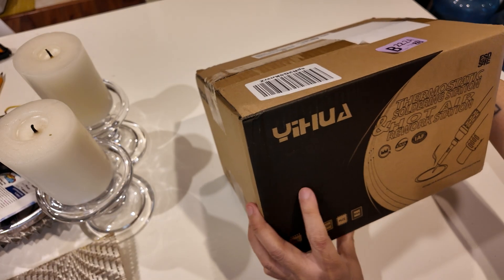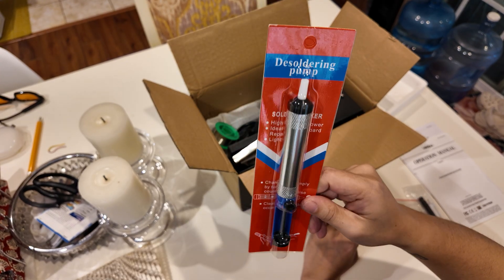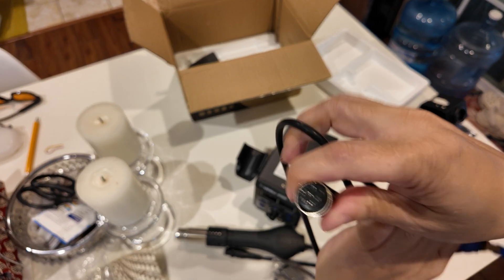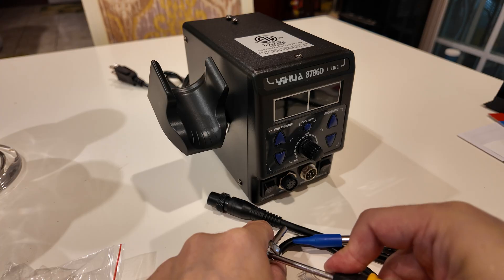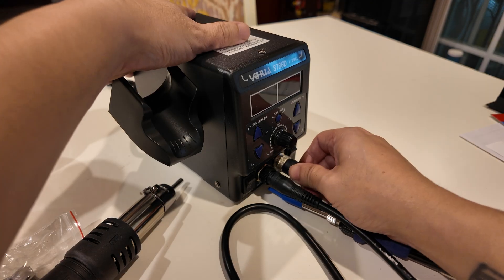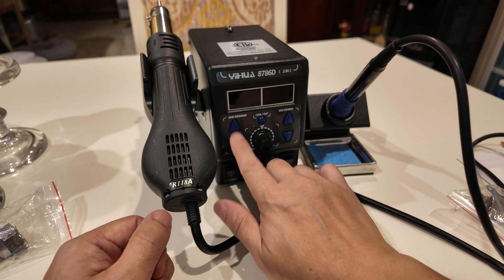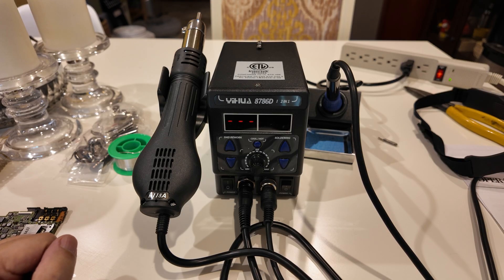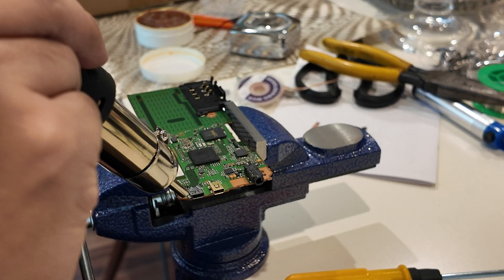YIHUA 8786D Unboxing & Test. Is This $70 Hot Air Rework Station a Hidden Gem or Total Junk?!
In this video, I unbox and test the YIHUA 8786D soldering station and hot air rework combo. I show what’s included in the box, set it up, and put it through a few soldering and rework tasks to see how it performs. If you’re thinking about adding this tool to your workbench, this review will give you a clear look at its features, build quality, and overall usability.

Link to Yihua 8786D

🎥 Gear I Use to Film:
▪️ DJI Action 4
▪️ DJI Pocket 3
▪️ DJI Mic 2